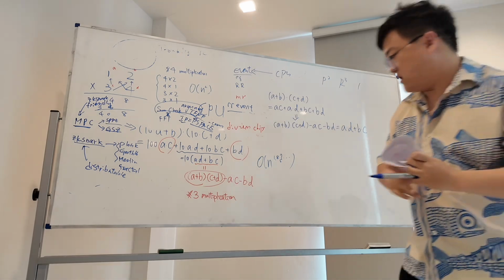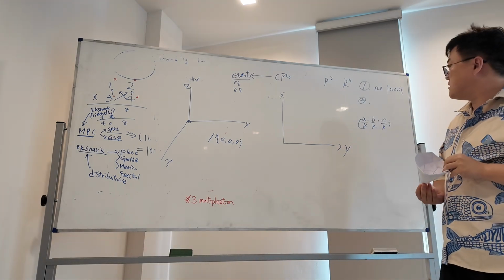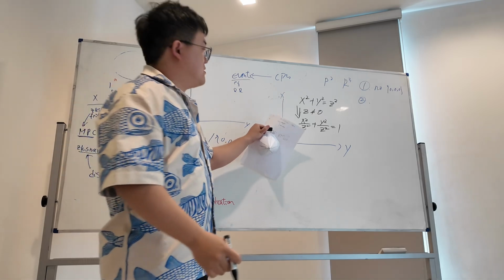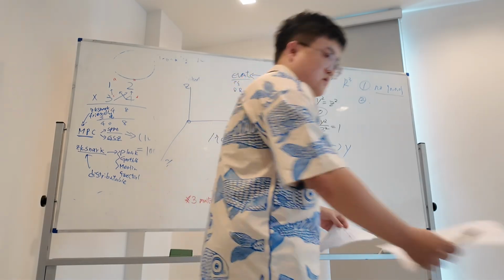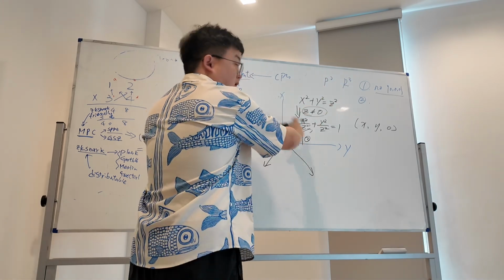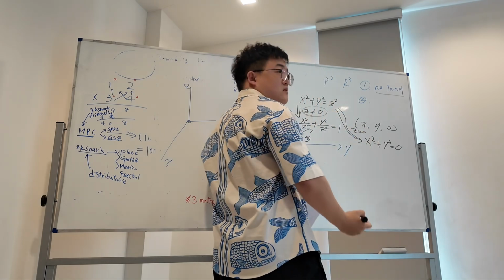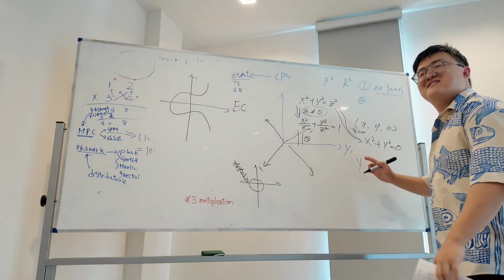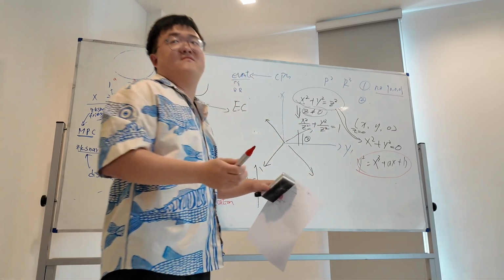Intuition way to understanding projective space and computing the infinite point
Speaker: Harold